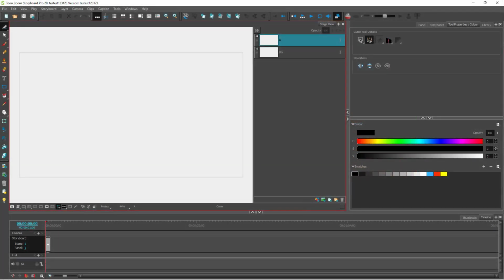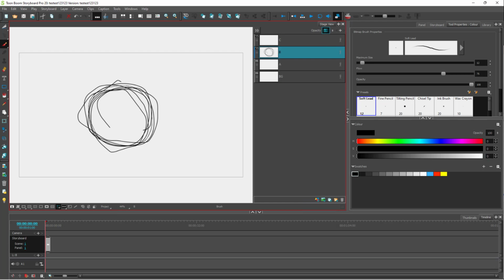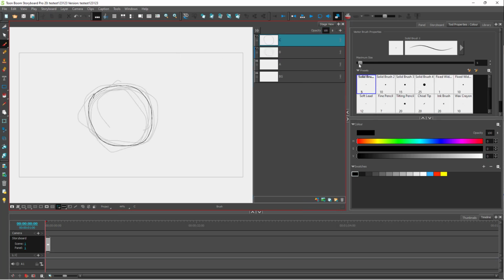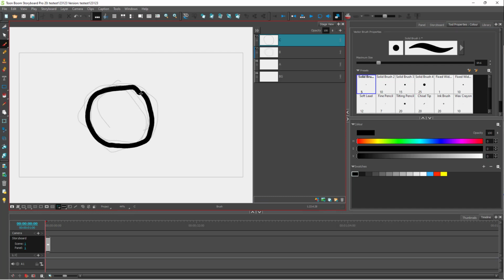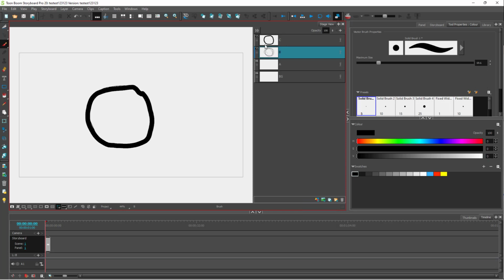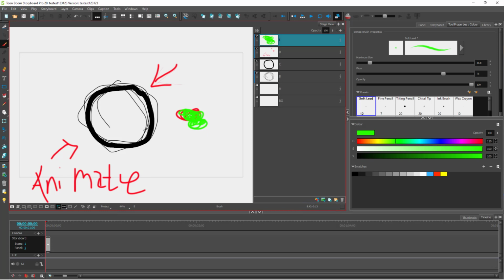Toon Boom Storyboard Pro Tutorial - Lesson 36 - Working with Layers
In this tutorial, we will be discussing about Working with Layers in Toon Boom Storyboard Pro.